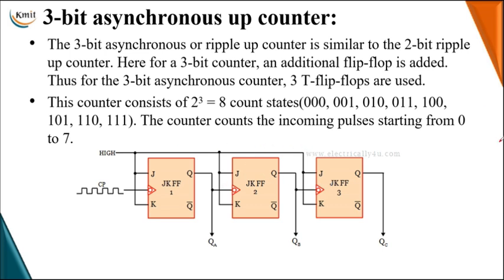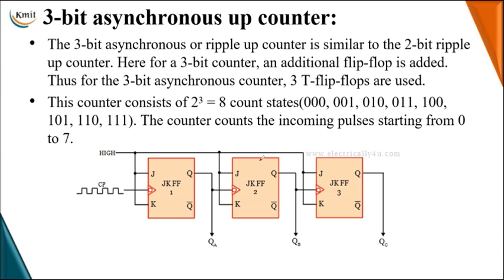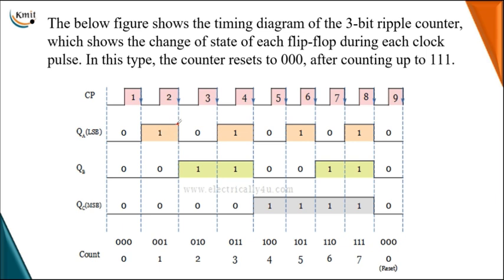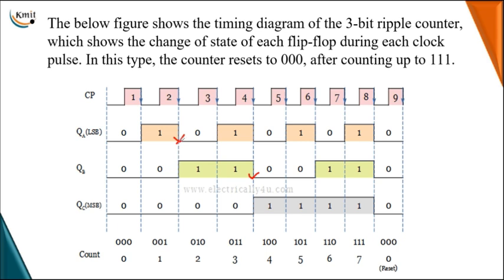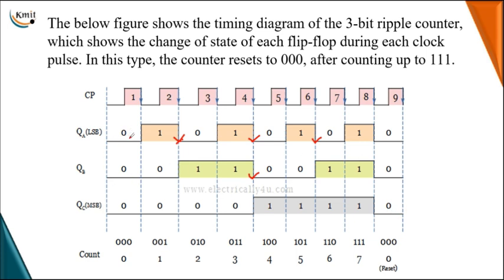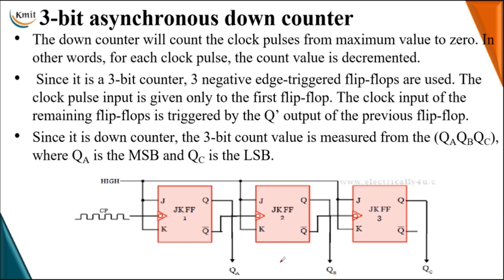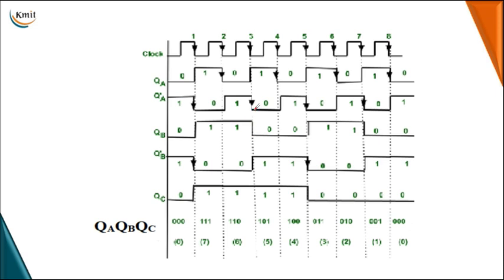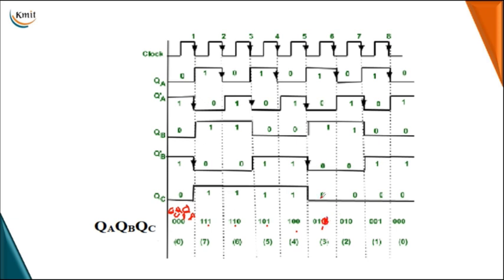UNIT - 4_3-BIT RIPPLE COUNTER